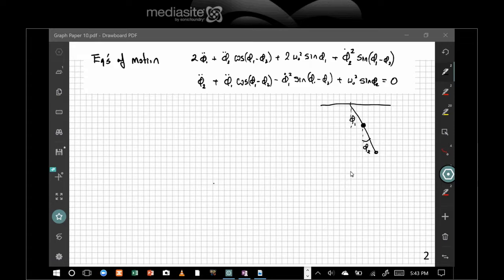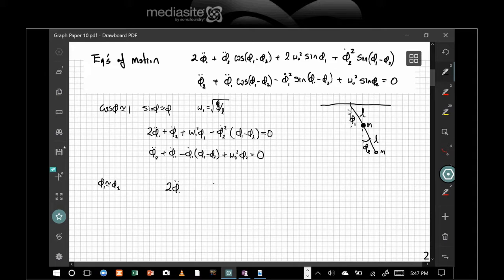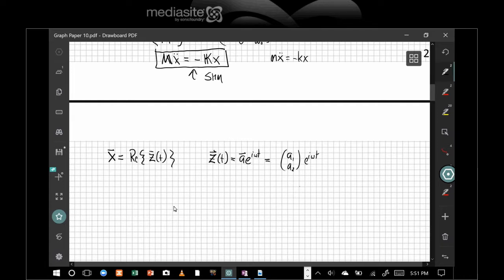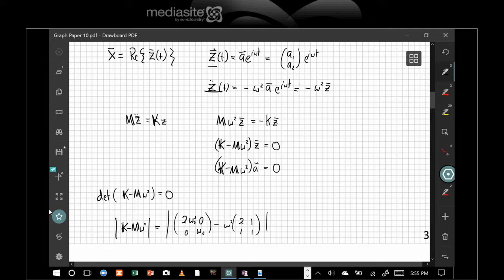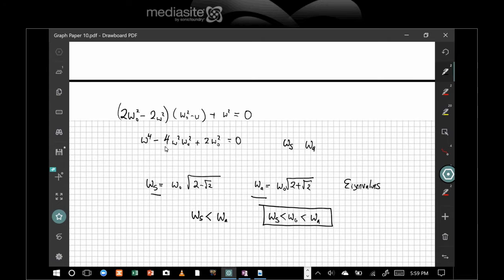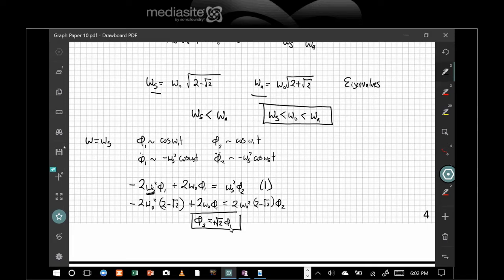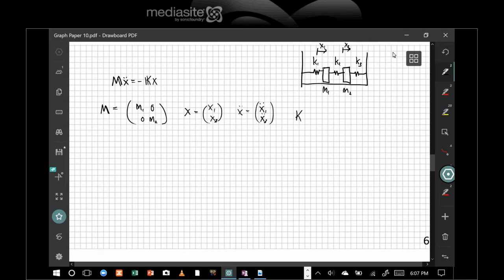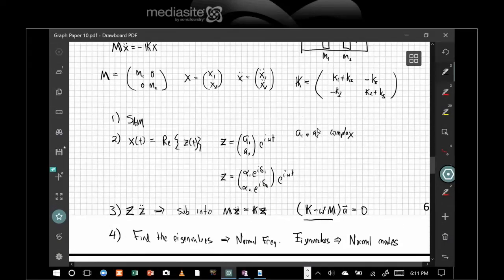Introduction to coupled oscillators